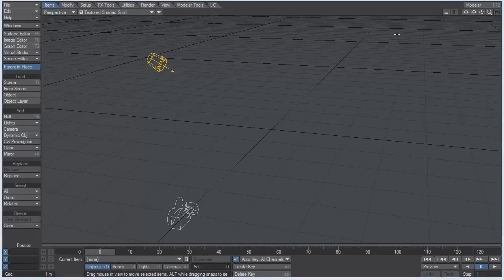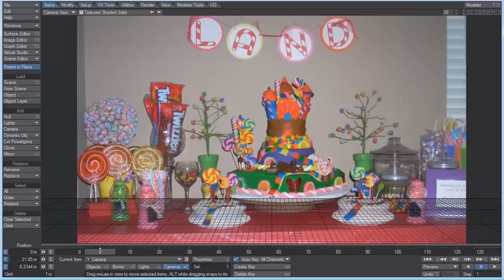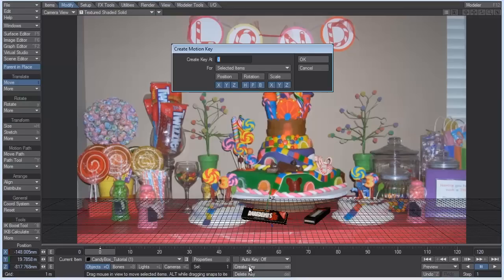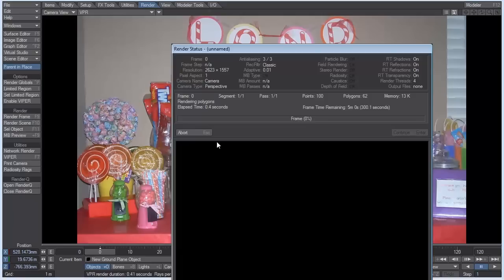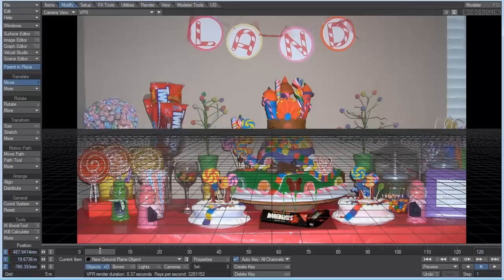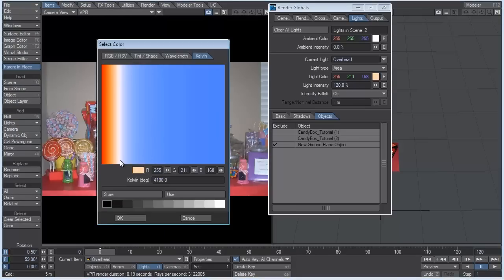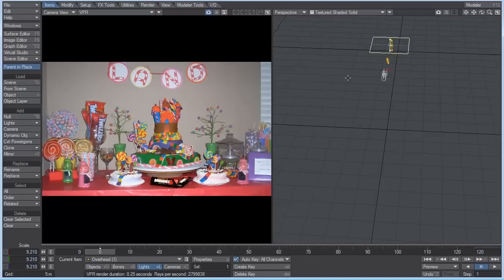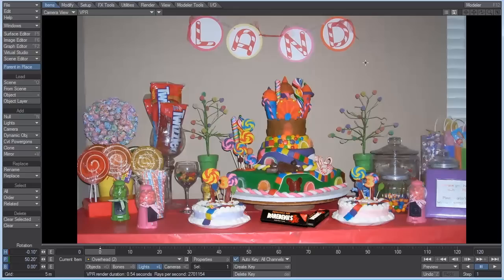LightWave Intro to Compositing Pt.2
In this tutorial we will cover the basics of compositing inside of LightWave.